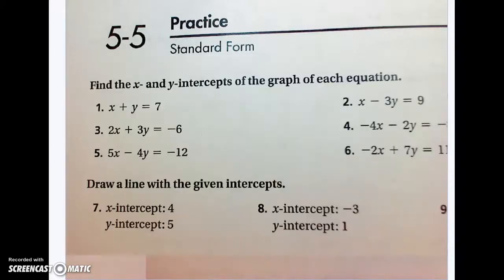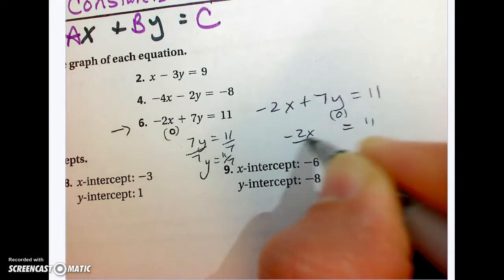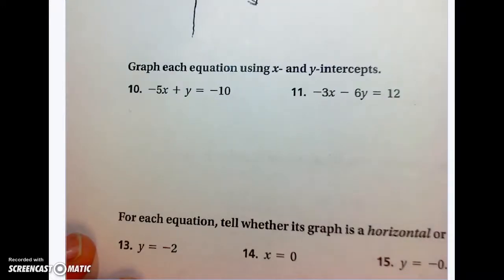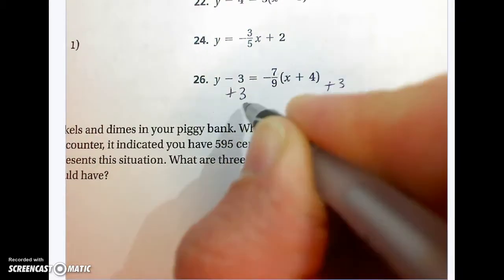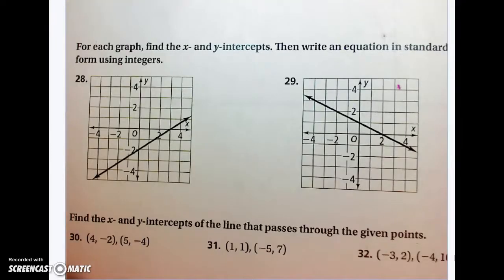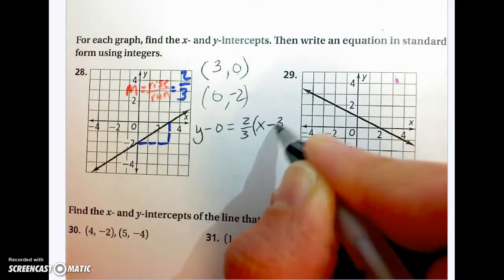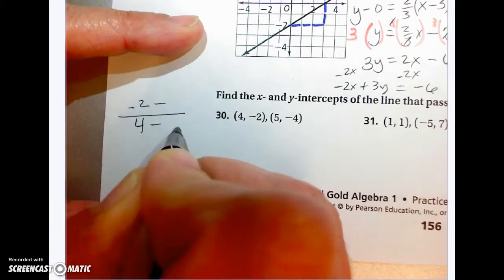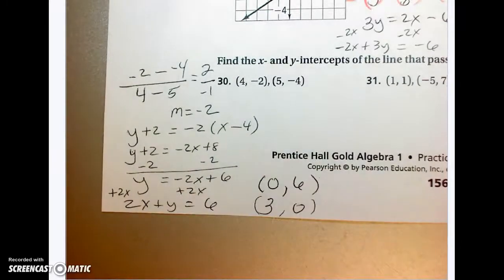5-5 Standard Form Worksheet